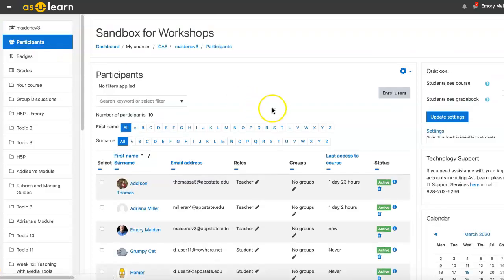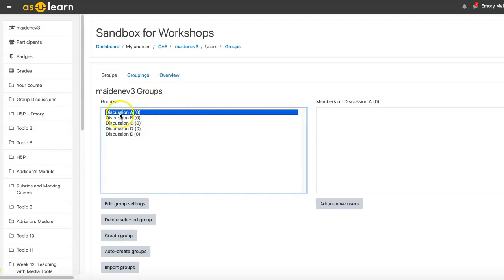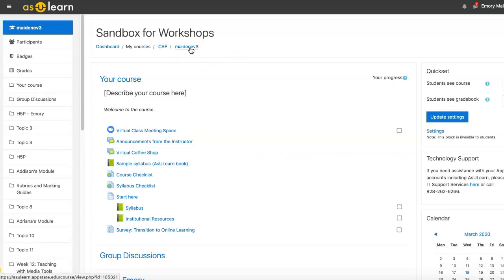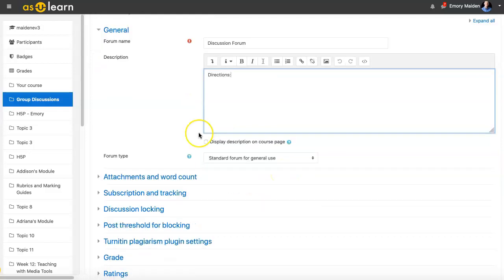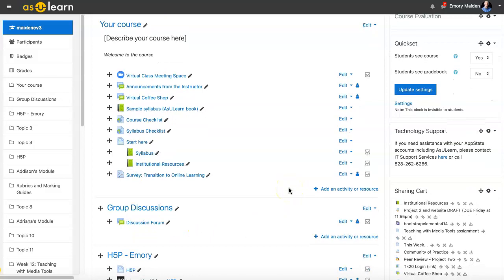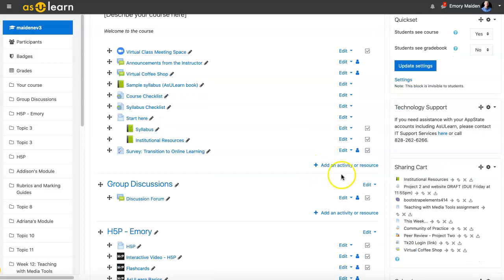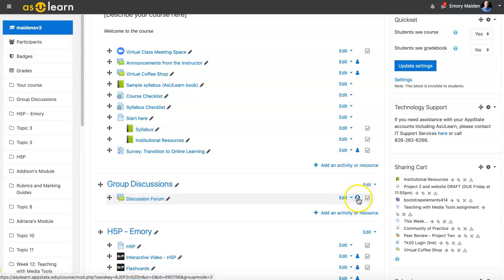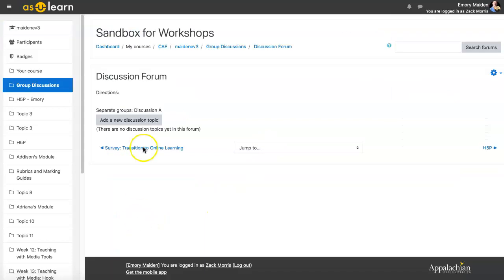Group Discussion Forums in Moodle